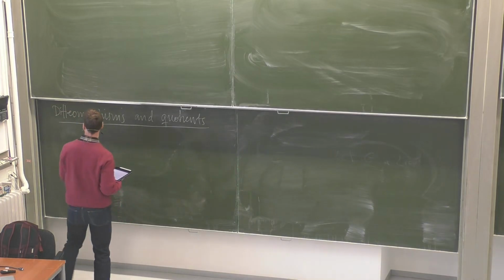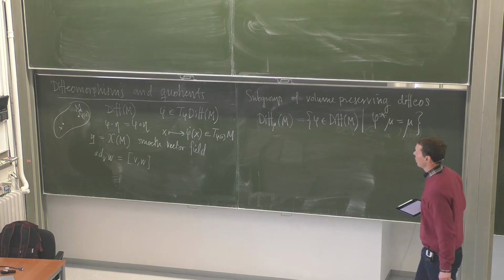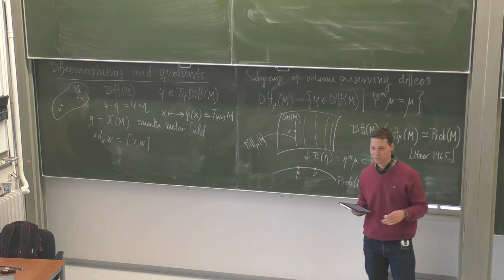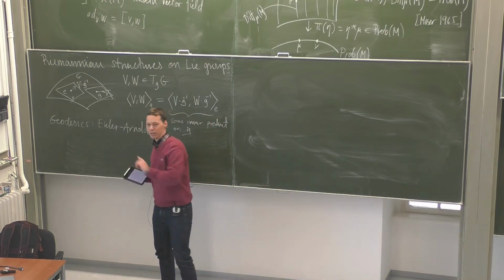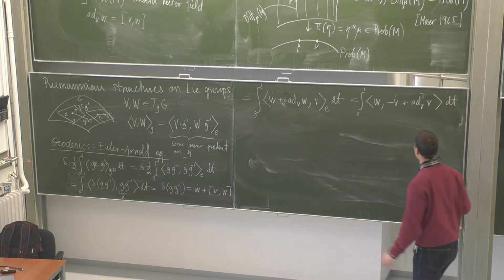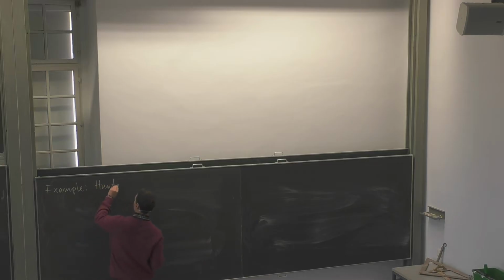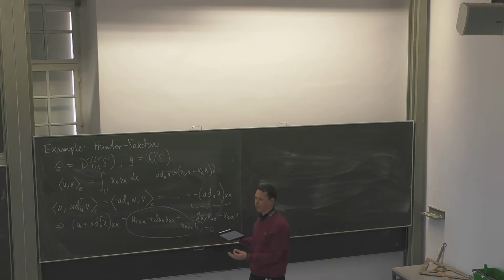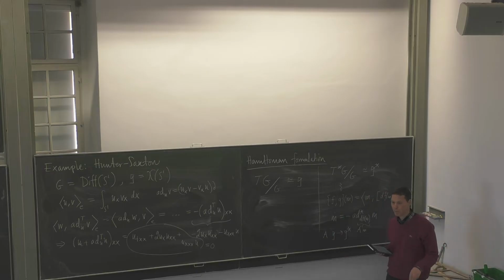Klas Modin - Information geometry of diffeomorphism groups, Part 2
The study of diffeomorphism groups and their applications to problems in analysis and geometry has a long history. Geometric hydrodynamics, pioneered by V. Arnold in the 1960s, considers an ideal fluid flow as the geodesic motion on the infinite-dimensional group of volume-preserving diffeomorphisms of a flow domain in the energy metric. A similar consideration on the space of densities led to a geometric description of the optimal mass transport and the Kantorovich-Wasserstein metric. Likewise, the information geometry associated with the Fisher-Rao metric and Hellinger distance has an equally beautiful infinite-dimensional geometry and can be regarded as a higher Sobolev analogue of optimal transportation.

In this mini-course, I shall describe various Riemannian metrics on diffeomorphism groups and describe the connection to information geometry. The material is based on a forthcoming essay with B. Khesin and G. Misiolek, which shall make up the course literature.